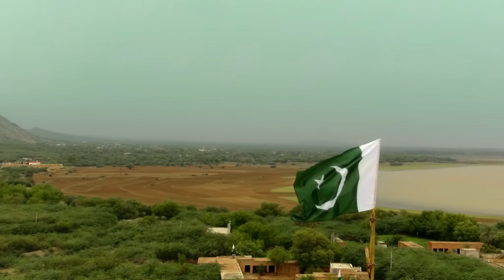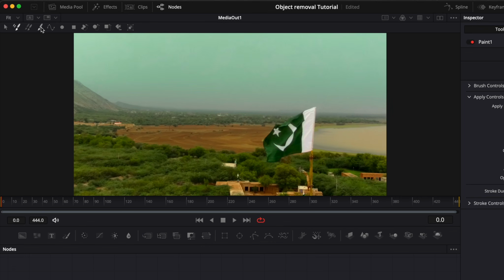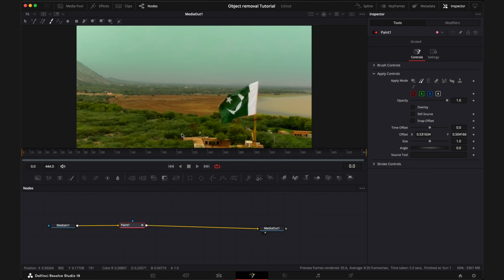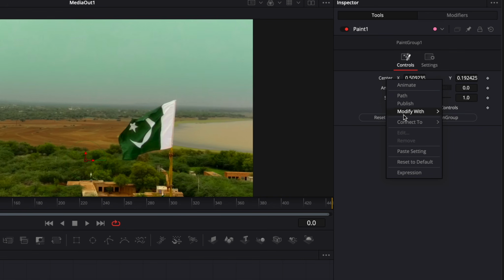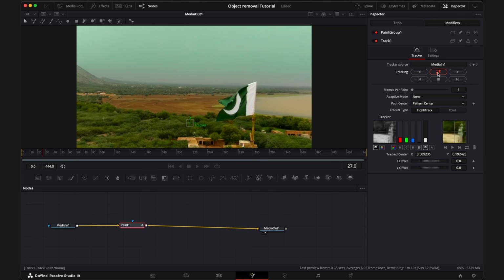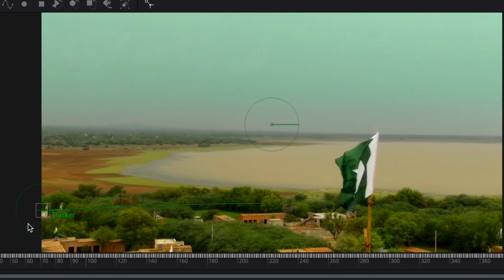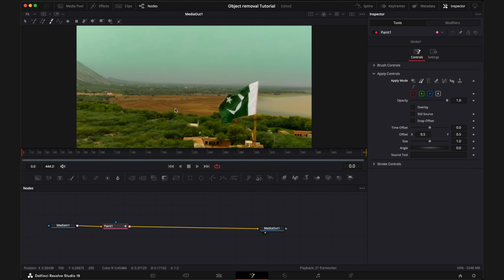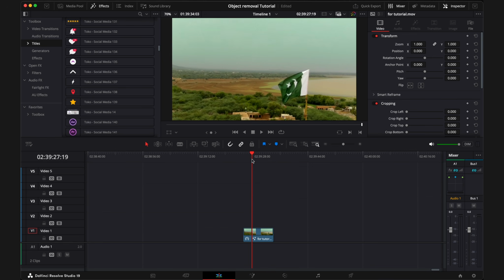How To REMOVE OBJECTS From VIDEO In Davinci Resolve (Free Version)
Learn how to remove unwanted objects from your videos using the free version of DaVinci Resolve! This tutorial also covers troubleshooting tips to help you overcome common challenges during the process. Perfect for beginners and advanced users alike!

🎬 EQUIPMENT USED IN THIS VIDEO:
Storage Solution

DaVinci Resolve, developed by Blackmagic Design, is a versatile video editing software compatible with Windows, Mac OS X, and Linux. It integrates powerful tools for video editing, color grading, visual effects, motion graphics, and audio mixing—all within a single platform.

Known for its professional-grade features, DaVinci Resolve is perfect for both beginners and seasoned professionals. Its modern interface is user-friendly yet packed with advanced tools, allowing users to work efficiently without needing to switch between different programs. This streamlined workflow enables faster, higher-quality results in post-production.

Contents of the video
0:00 - Intro
0:25 - Syncing the clips
3:25 - Converting timeline to Multicam Clip & Switching
6:39 - Color Grading the clips